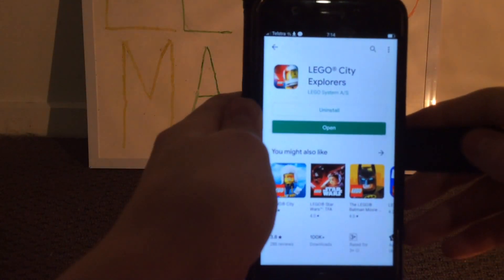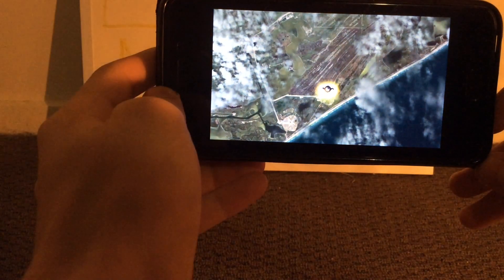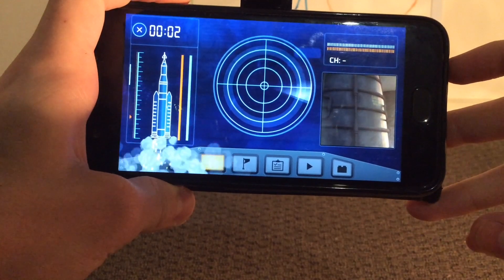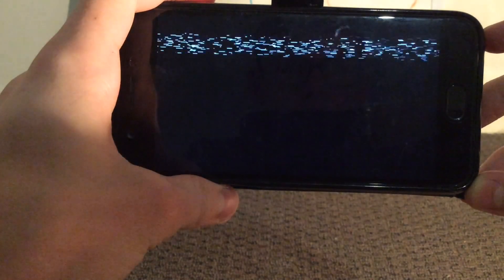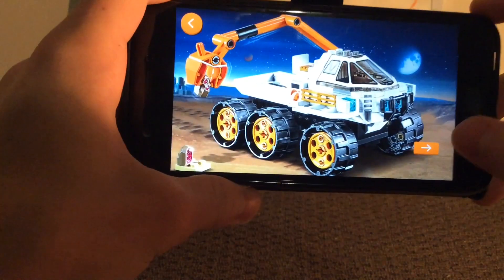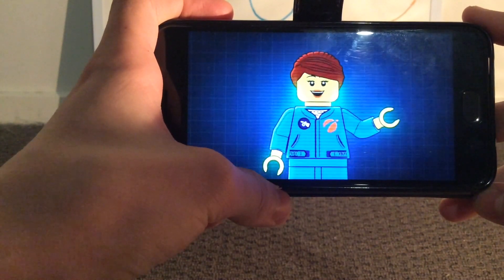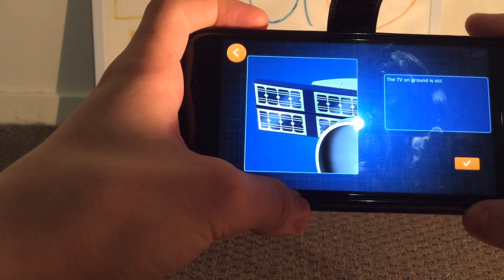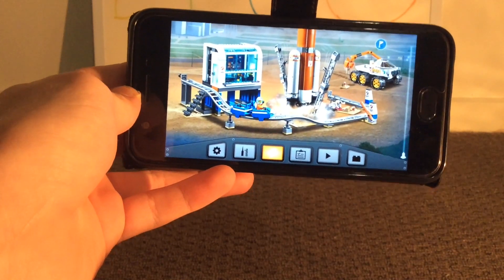Trying out the Lego city Explorers app